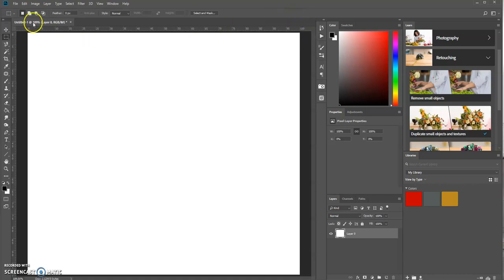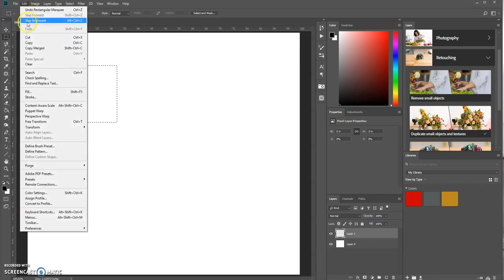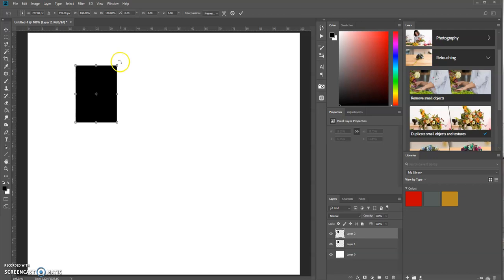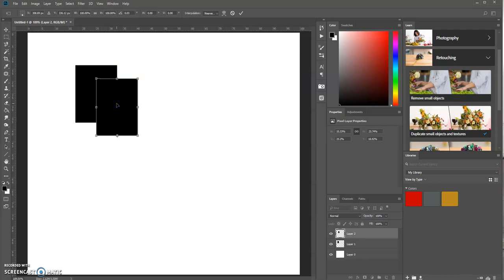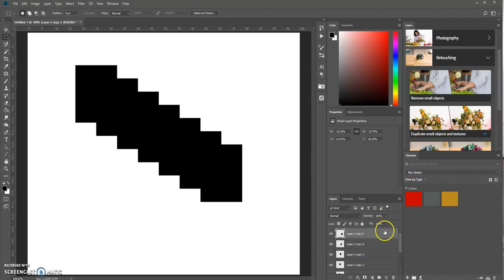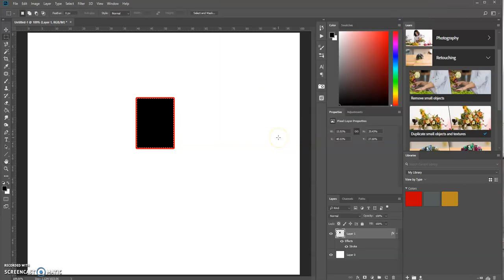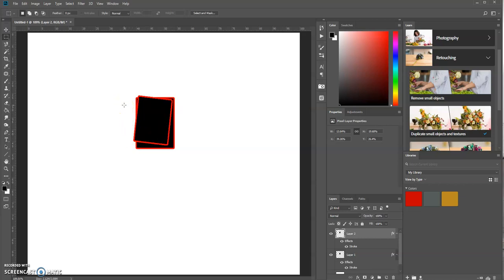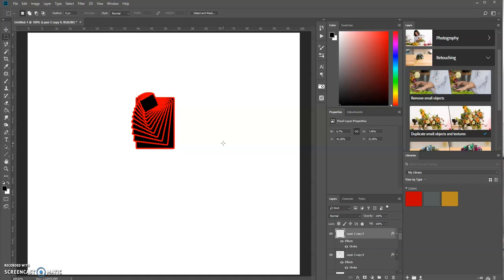Photoshop Tutorials | How To Use The Step and Repeat Transform Again Shortcuts | Keyboard Shortcuts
In today's tutorial you will learn the shorts for the transform tool to step and repeat actions in Photoshop.